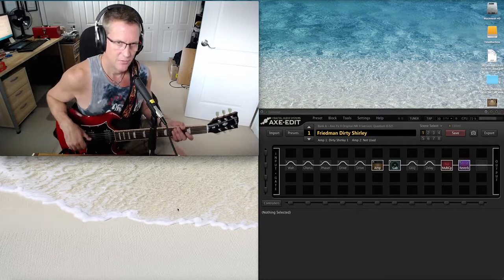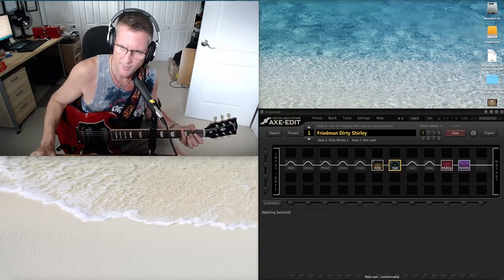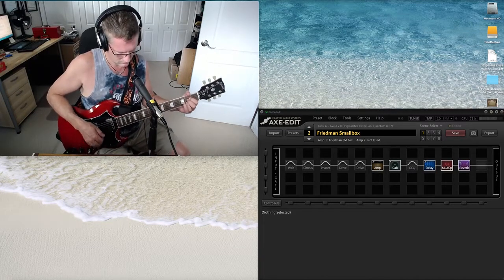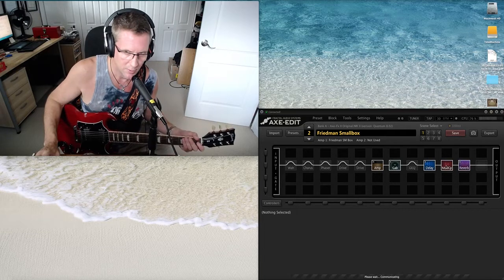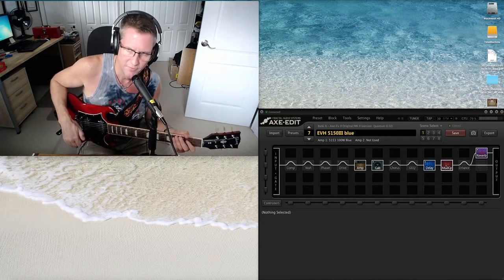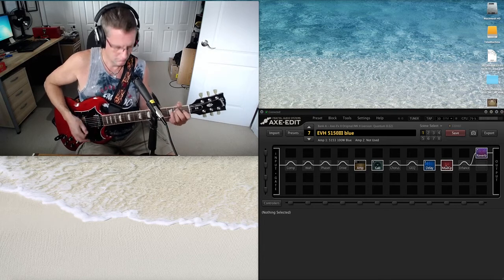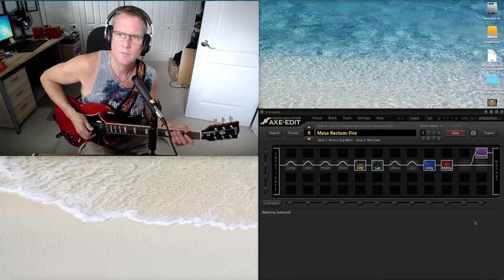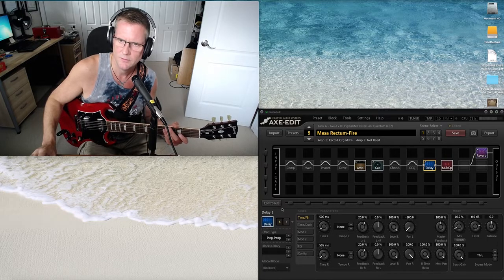My favorite 10 high gain patches I created with Fractal Axe FX-II /w Gibson SG Standard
These patches are not "out of box"; I made them; all quite basic and simple using very similar signal chains. Shortly after filming this I found out I had bad audio cables from Axe FX to mixer. Hosa cables suck so bad ! I can't count the times I have had them go bad on me. No more I say! You will quicky figure out I'm a Marshall style amp fan, absolutely love the Friedman, Bogner & EVH amps.